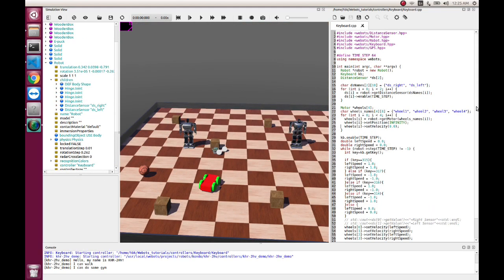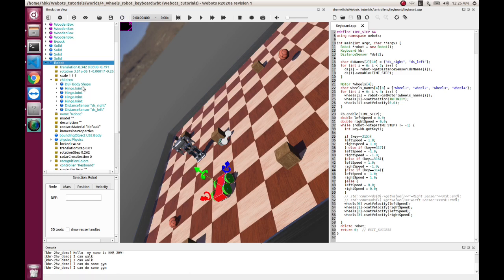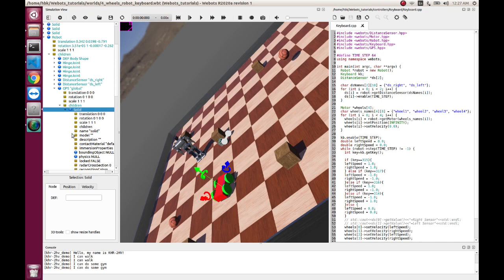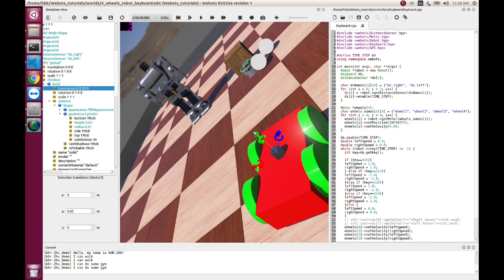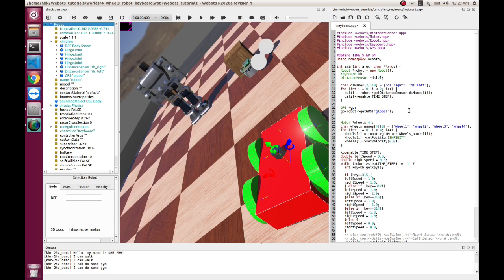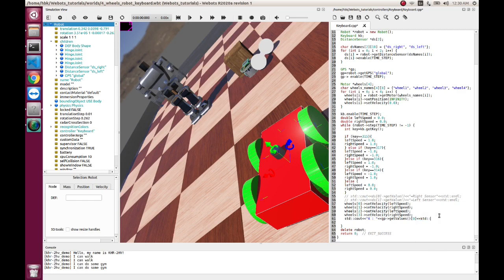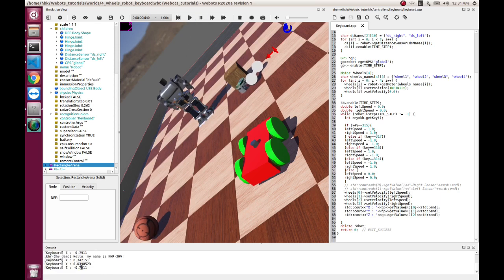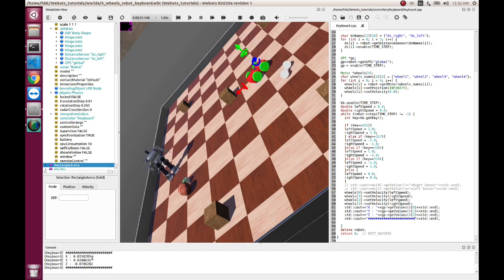GPS Integration on Robot | Webots Simulator | [Tutorial 10]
This video will teach you how to integrate GPS with custom robot in Webots and get real time values.

Also do make suggestions if you need a tutorial on any other topic.